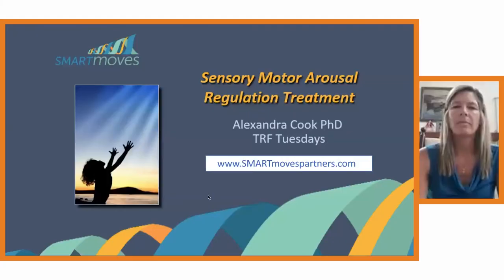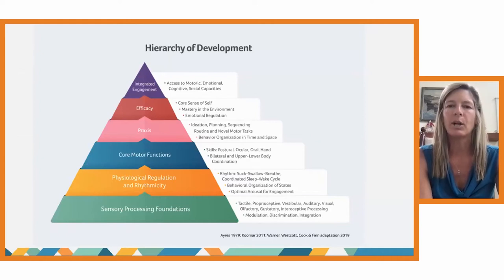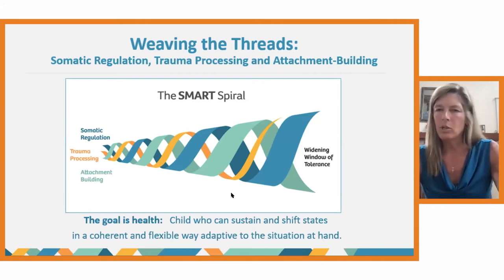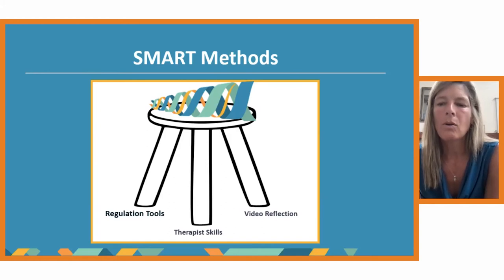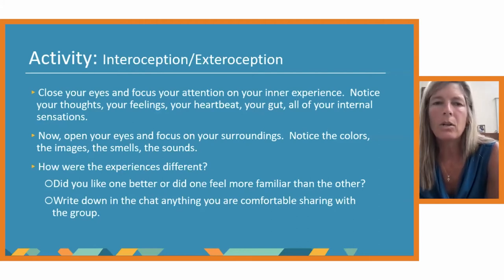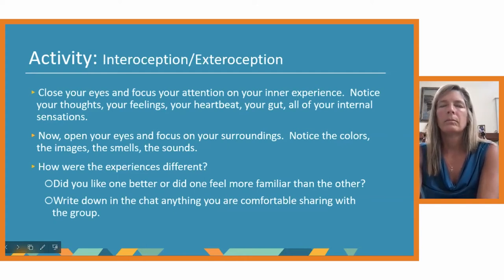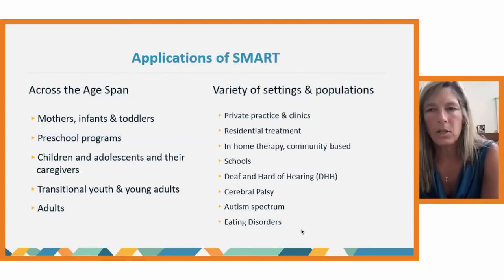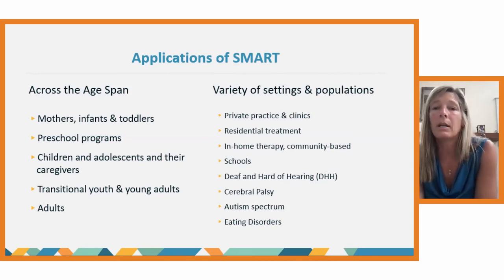Introduction to SMART with Alexandra Cook PhD ~ TRF Tuesday w/ SMARTmoves - Session 1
SMARTmoves – Sensory Motor Arousal Regulation Treatment ~ TRF Tuesday

SMART stands for Sensory Motor Arousal Regulation Treatment, an innovative mental health therapy for children and adolescents who have experienced complex trauma to help them with emotional, behavioral, and interpersonal regulation.

6 Sessions:
1 - Introduction to SMART with Alexandra Cook PhD
2 - Using your muscles to regulate: Proprioceptive input with Heather Finn LICSW
3 - Power of touch: Tactile input with Anne Westcott, LICSW
4 - Rock n roll: Vestibular input with Elizabeth Warner PsyD
5 - Finding the beat: Rhythm with Anne Westcott, LICSW
6 - Attachment building through co-regulation with Alexandra Cook PhD

Elizabeth Warner, Ed.M, Psy.D
Partner, Trainer & Consultant, SMARTmoves, SMART Developer, Private Practitioner, Boston, MA

Alexandra Cook, Ph.D.
Partner, Trainer and Consultant, SMART Developer; Private Practitioner, Boston, MA

Anne Westcott, M.S.W.
Partner, Trainer, and Consultant; SMART Developer, Senior Faculty Sensorimotor Psychotherapy Institute; Private Practitioner, Boston, MA